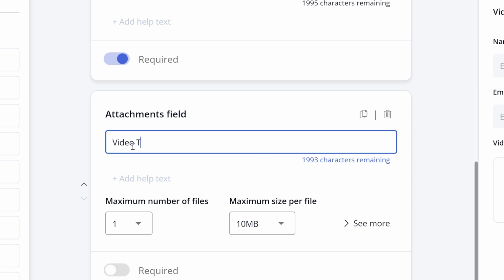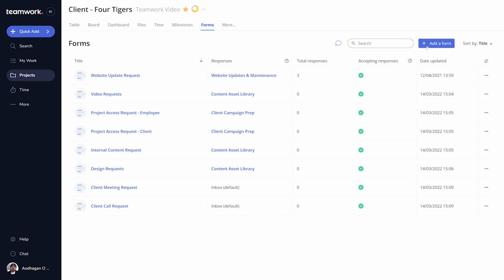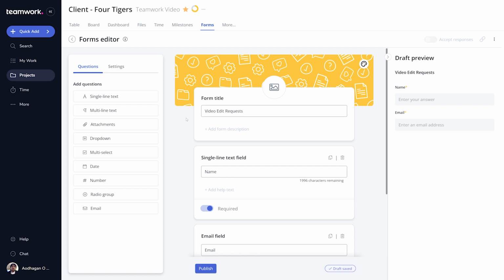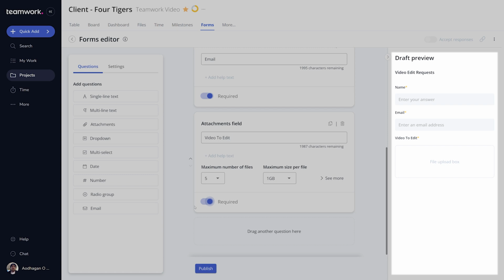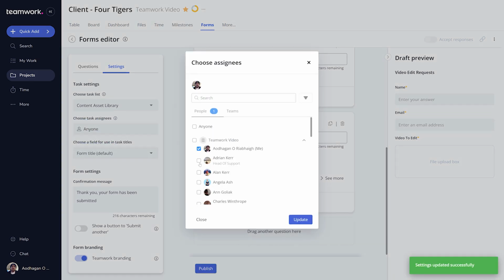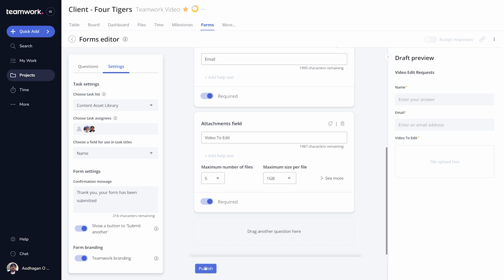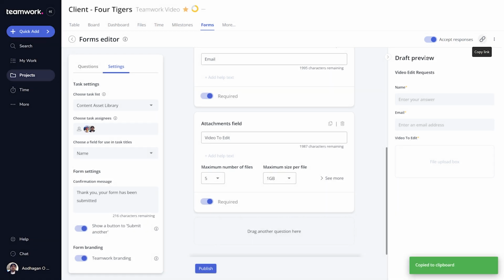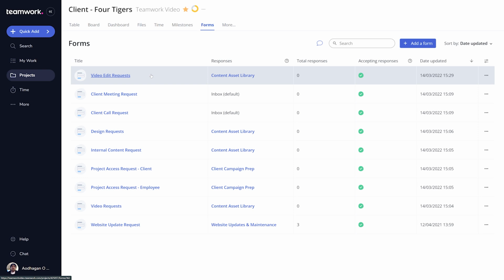Teamwork - Get the information you need for your work with INTAKE FORMS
If you’re still learning how to use Teamwork, sign up for one of our daily webinars